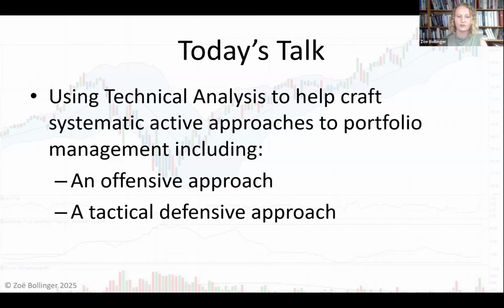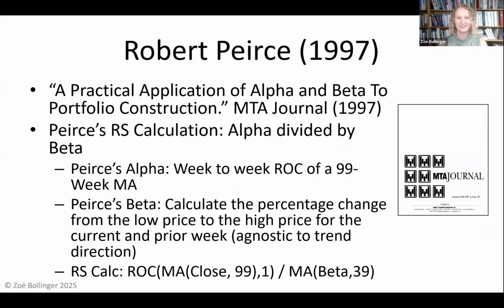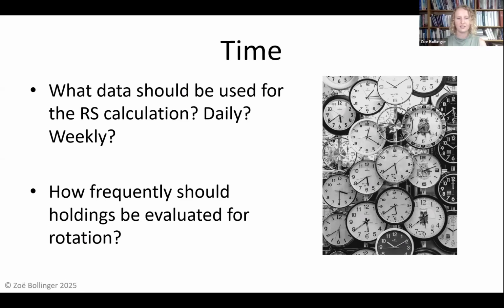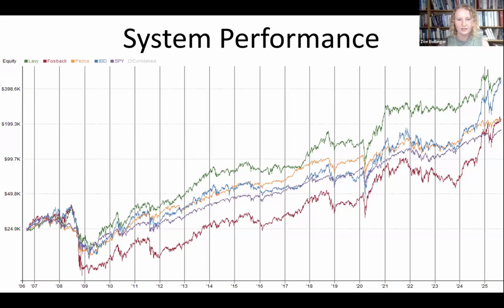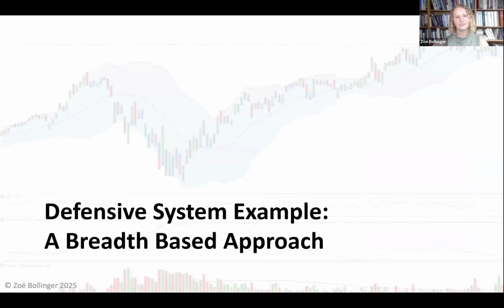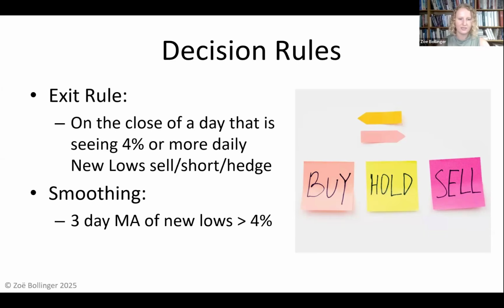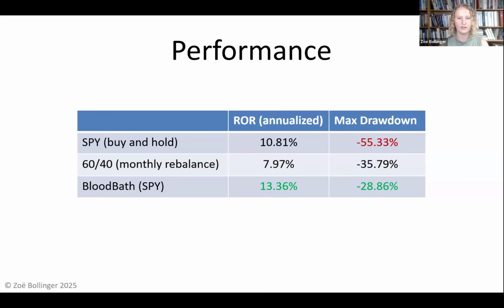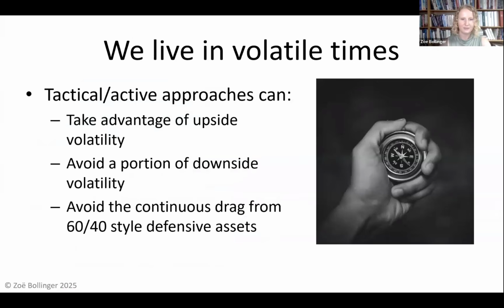Trading Expert Series - Zoe Bollinger - Building Technical Strategies for Offence and Defence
Zoë Bollinger presents
"Building Technical Strategies for Offence and Defence"

What You'll Learn:
Offensive Strategies: Discover how to harness relative strength as a potent asset management tool. Zoë will guide you through the essential parameters and components required to build a successful relative strength portfolio, adaptable to various goals and risk tolerances.
Defensive Strategies: Learn to utilise technical indicators, such as market breadth, to design portfolios focused on capital preservation. This approach aims to help investors achieve long-term objectives while mitigating volatility.

Zoë Bollinger is the Vice President and Portfolio Manager at Bollinger Capital Management, where she collaborates with John Bollinger to develop and implement innovative investment offerings for clients. As a Certified Financial Planner™ professional, Zoë assists clients in achieving their long-term financial goals. She holds a Certificate in Financial Planning from the New York University School of Professional Studies and graduated summa cum laude from American University with a degree in International Relations, focusing on International Economic Policy. Zoë serves on the board of the International Federation of Technical Analysts (IFTA) and is an international speaker on technical analysis and investment management strategies.